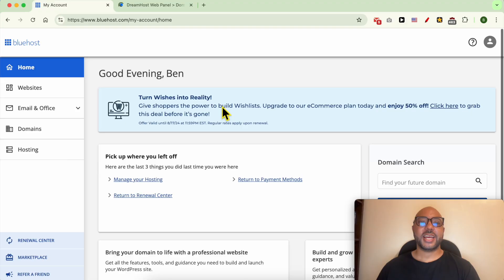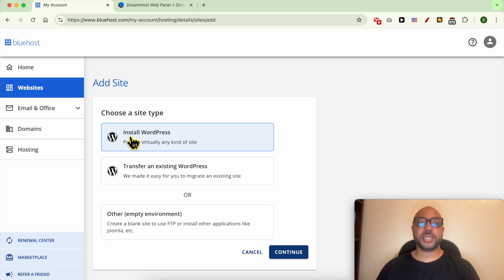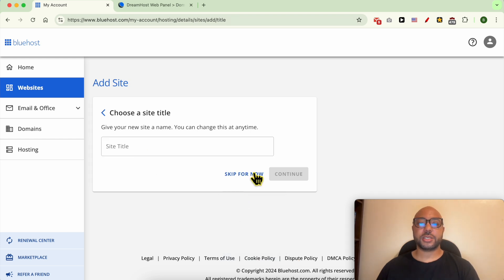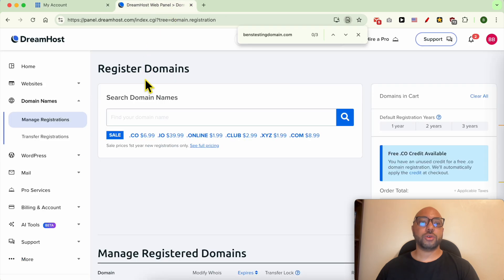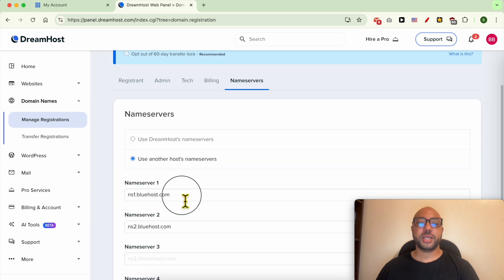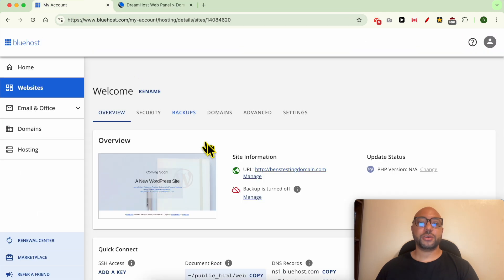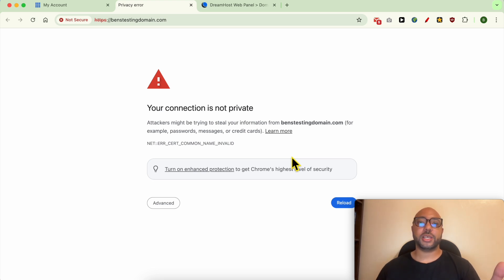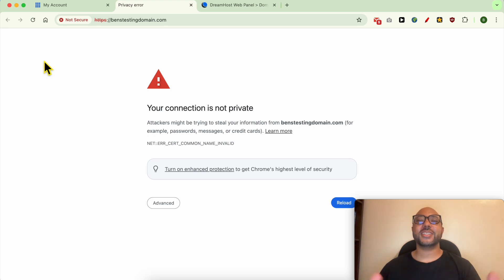How to Add a Domain in Bluehost Hosting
In this video, you'll learn how to add a domain in Bluehost hosting. Adding a domain in Bluehost hosting is straightforward, and I'll guide you through every step of the process. From accessing your Bluehost hosting dashboard to configuring your domain settings, you’ll get all the details you need to add a domain in Bluehost hosting effectively. We cover how to set up a new site, handle domain name servers, and troubleshoot common issues.

For those looking to get the most out of their Bluehost hosting experience, this tutorial on adding a domain in Bluehost hosting is a must-watch. Don’t miss out on this essential guide!